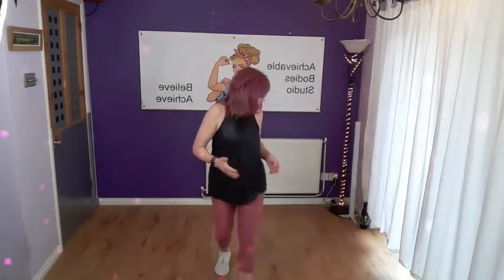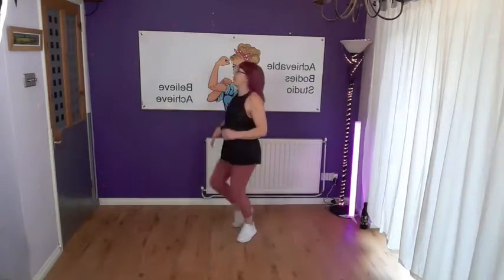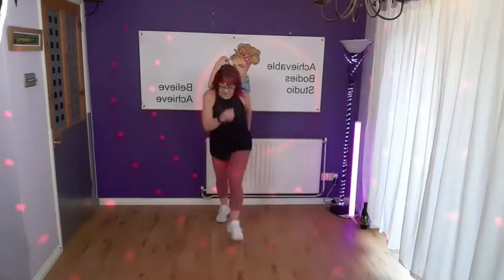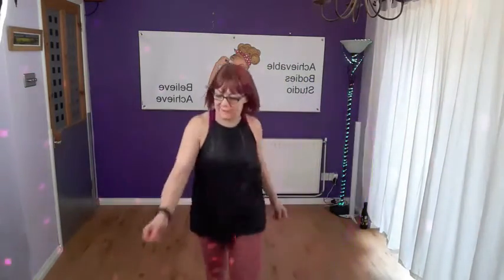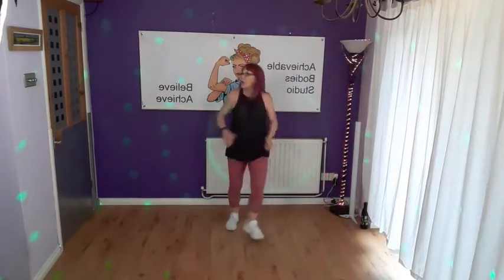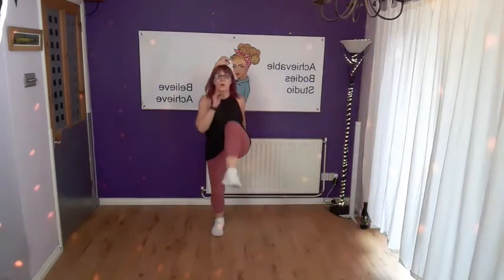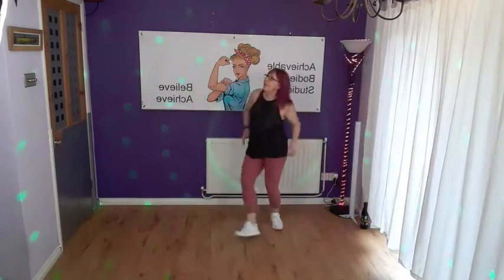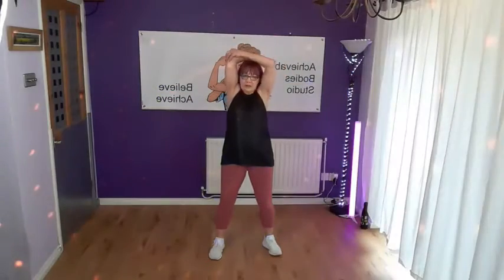Indoor Walking Workout..Walk It Out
Low impact indoor cardio walking workout, cover just under 2 miles. Build up your cardio vascular strength..